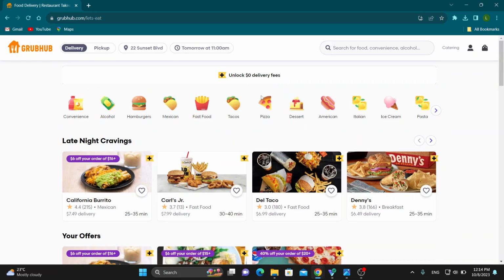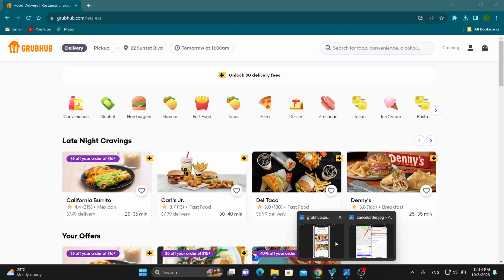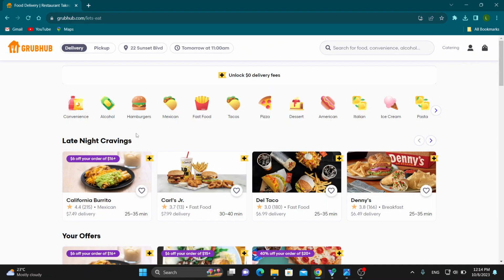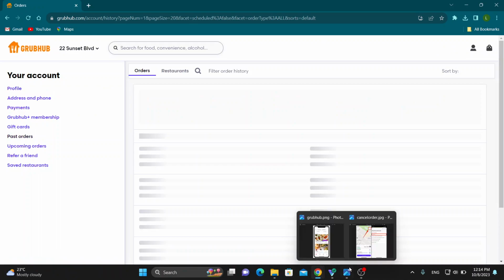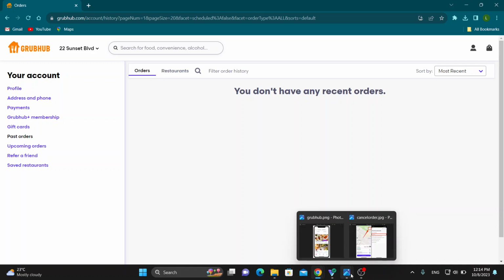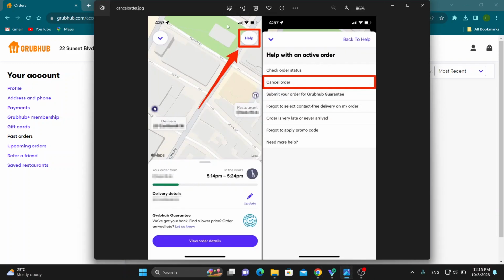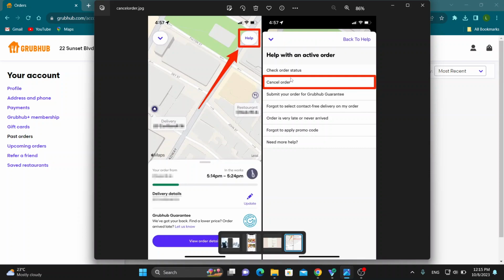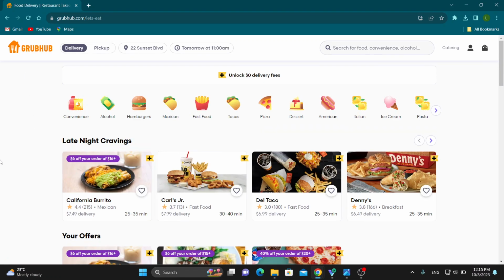How To Cancel Grubhub Order Tutorial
Today we talk about cancel grubhub order,cancel a grubhub pickup order,cancel a grubhub order,cancel an order on grubhub app